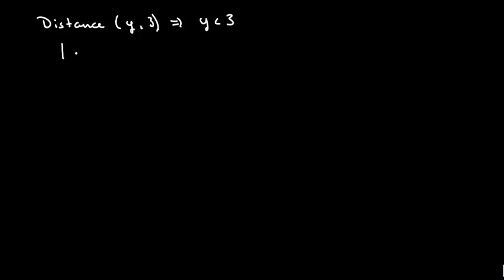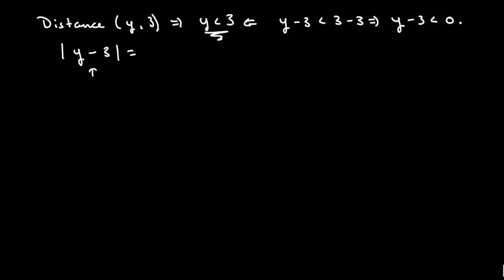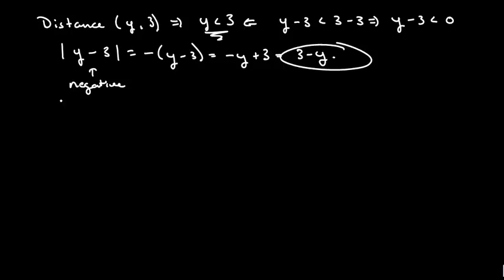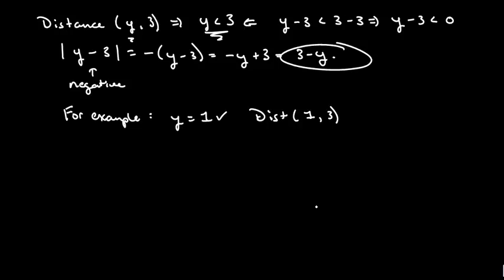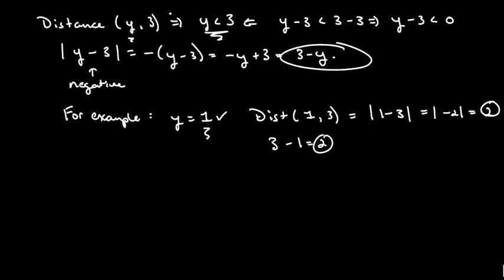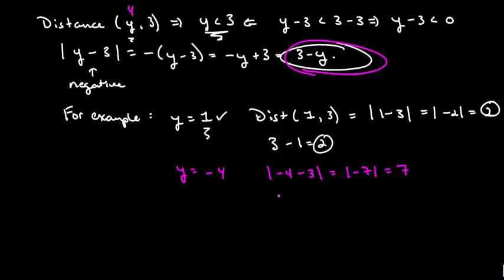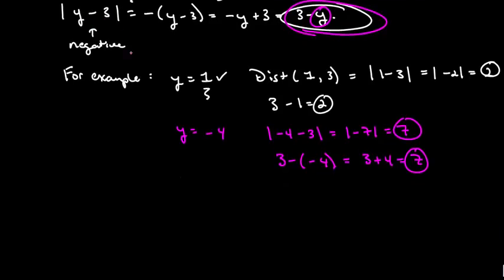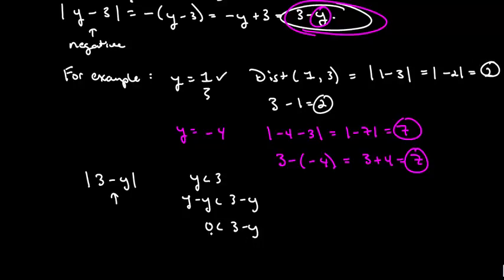Finding the Distance between 2 values II 20121389